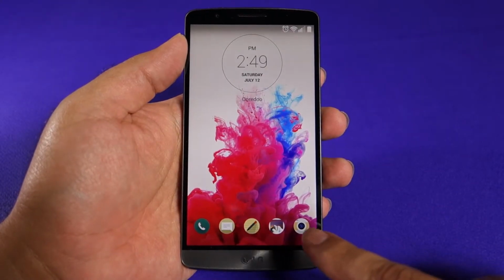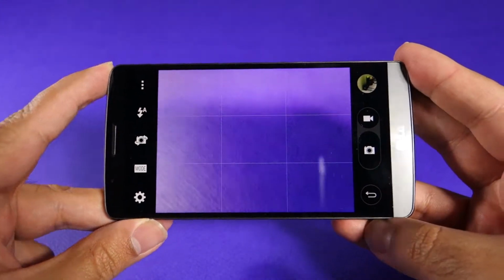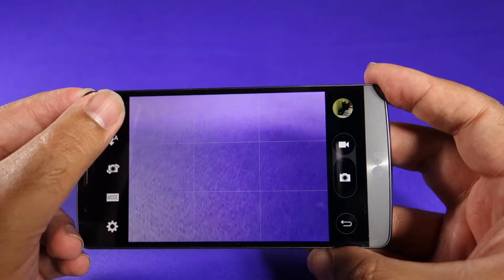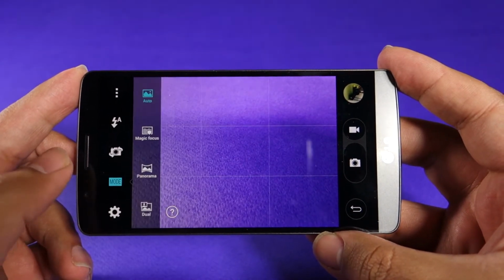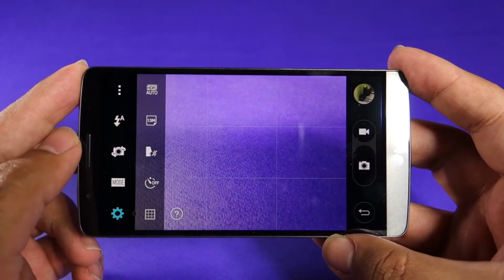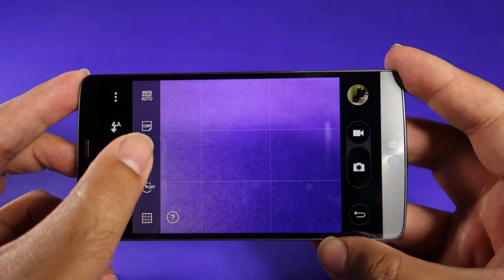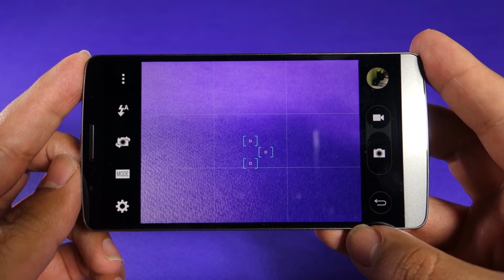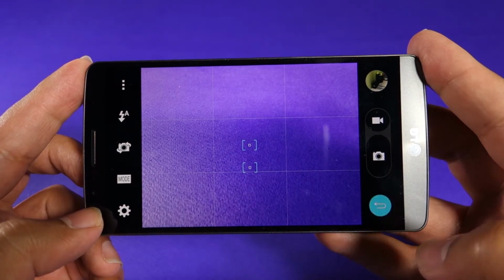LG G3 Camera Review with Samples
This is the LG G3 Camera Review with Samples.